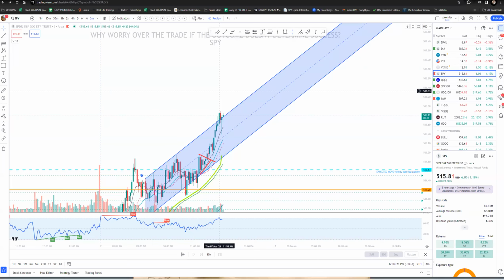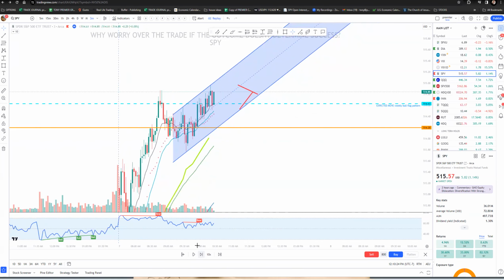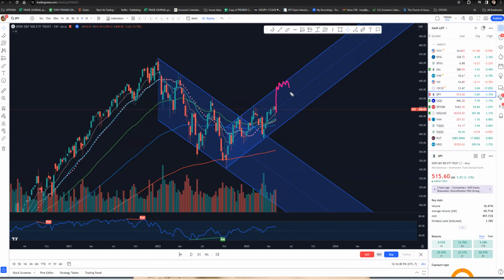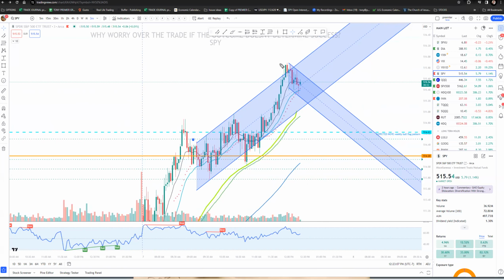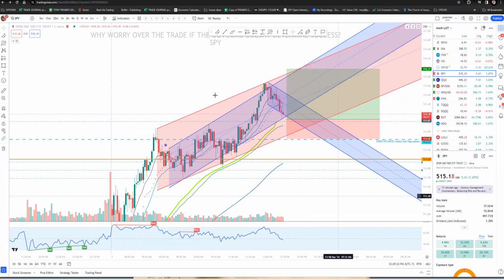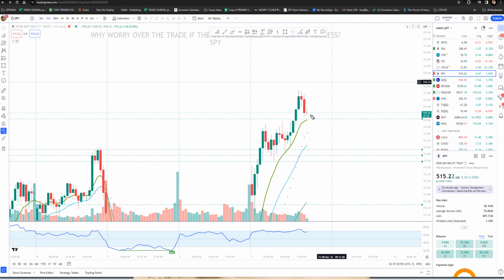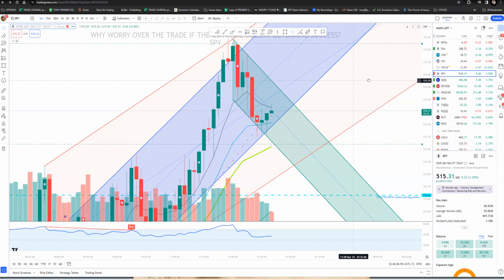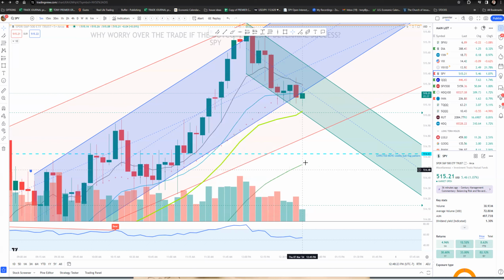Live Webinar med Tony Pawlak 2024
Tony Pawlak fortæller om sit 2022, hvor han tredoblede sin trading konto. Han viser os sine vindende handler og uddyber sin S-curve strategi.

Vil du lære teknisk analyse og være medlem af vores fællesskab?  Så besøg

Begynderkursus til swingtrading og teknisk analyse er på vores hjemmeside - gratis.

Facebook: Real Life Trading - Danmark

Tidskoder:

Denne video er til informationsbrug. Der tages ikke ansvar for tab som er opnået på baggrund af anvendelse af information fra denne video.